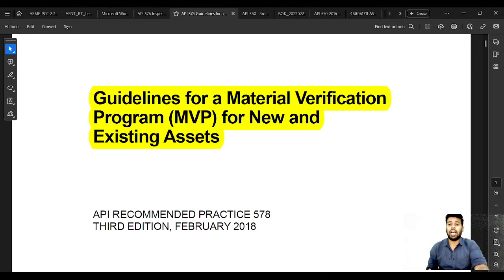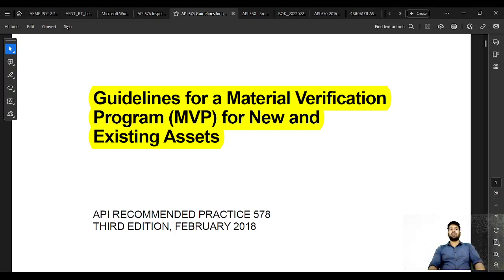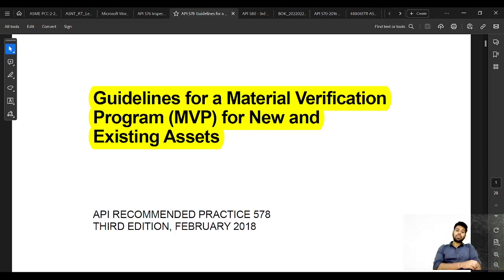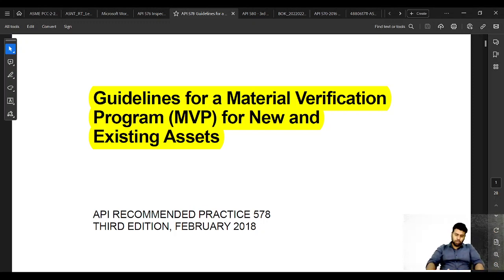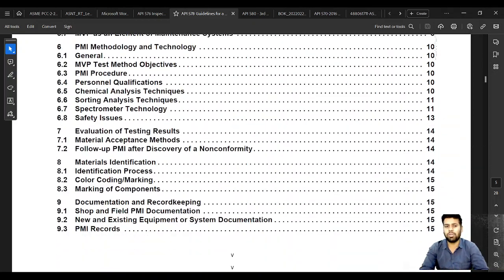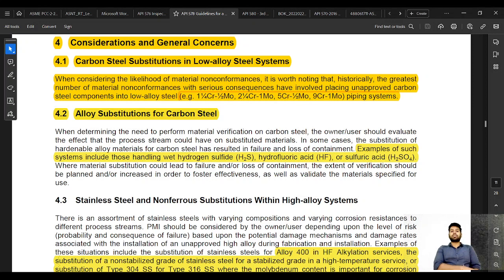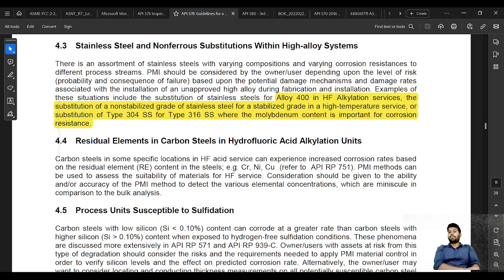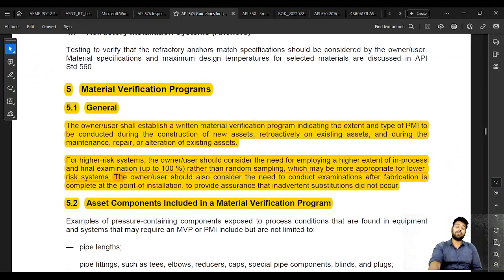API 578 - Lecture 1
API 578
Section 1 - Scope
Section 2 - Normative References
Section 3 - Terms Definitions
Section 4 - Considerations and General Concerns